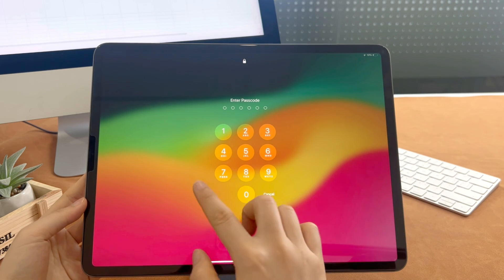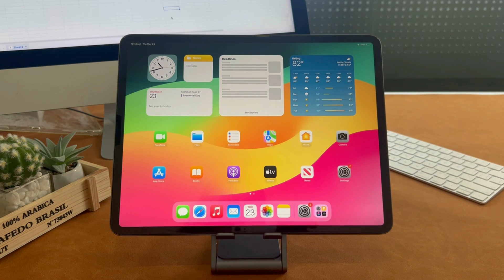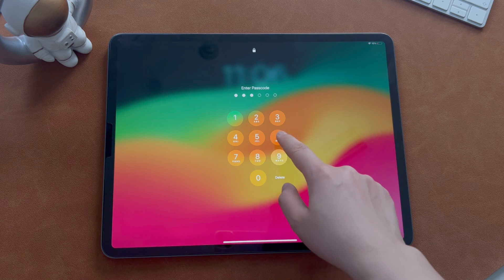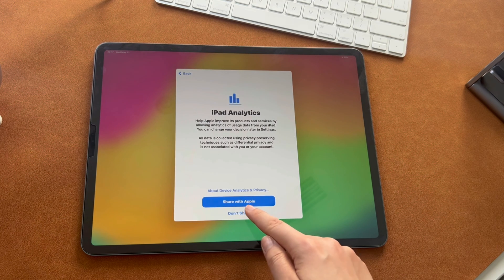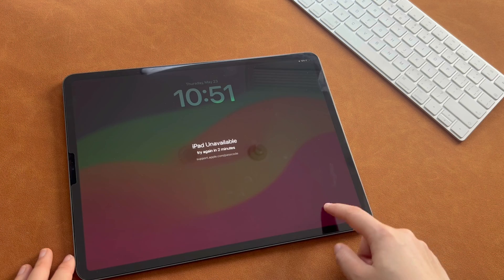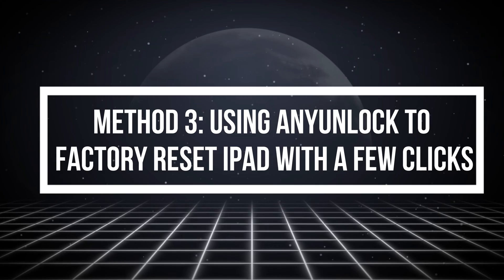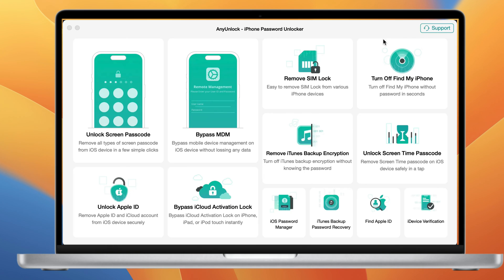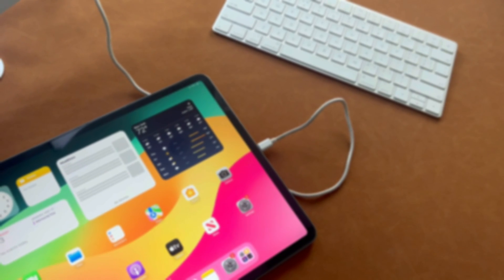How to Factory Reset iPad without Password or iTunes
When you need to factory reset your iPad, you must enter the screen passcode first. But what if you lose or forget the password? Today’s video will introduce three easy ways to solve how to factory reset iPad without Password.

No matter if you Forgot or lost iPad screen passcode, your iPad is unavailable, or you got the security lockout message. They will all be of great help to you.
00:00 Intro
00:42 Method 1: Erase iPad Using ‘Forgot Password’
02:12 Method 2: Restore iPad via iTunes
03:42 Method 3: Using AnyUnlock to Factory Reset iPad with a Few Clicks